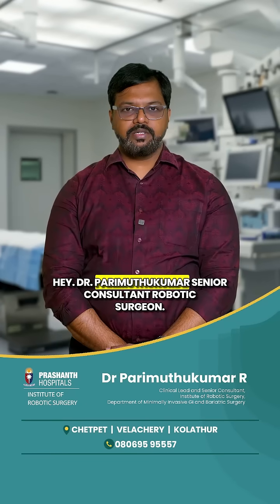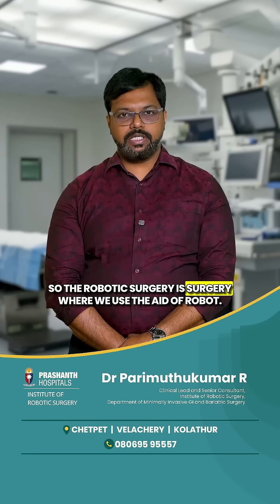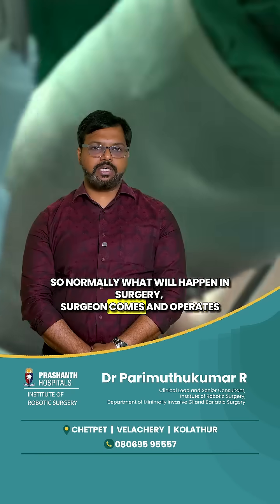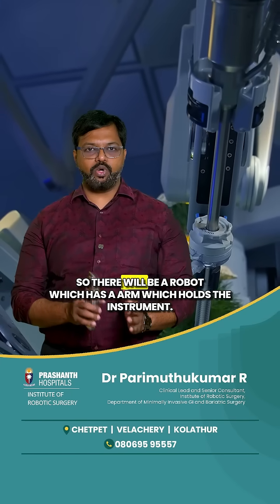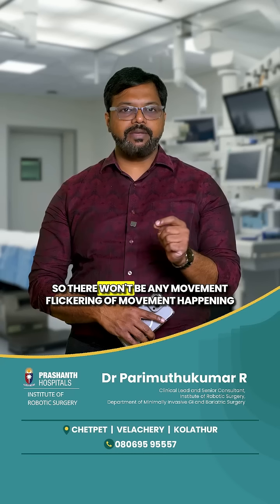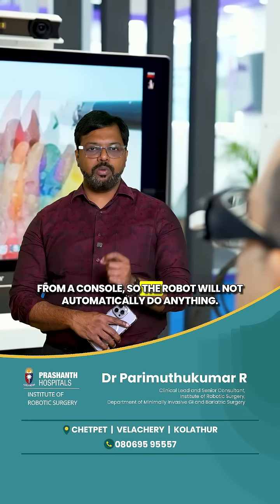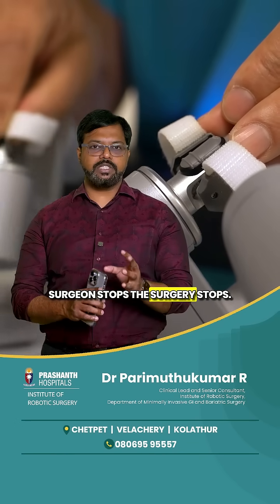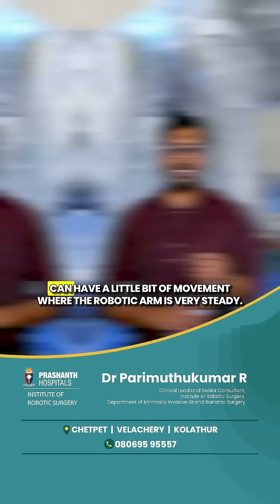Robotic Surgery - WhatsApp Doubts & Doctors Answers | Dr. Pari Muthukumar | Prashanth Hospitals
Precision in every move.

Dr. Pari Muthukumar, Clinical Head and Senior Consultant, answered the patients WhatsApp doubts and shared how robotic surgery enhances accuracy, minimizes pain, and speeds up recovery.

Your health deserves the best of tech and expertise.

🔹 Robotic Precision
🔹 Faster Healing
🔹 Better Outcomes